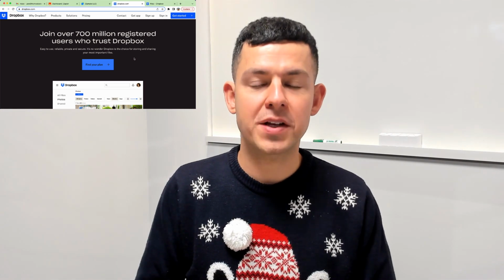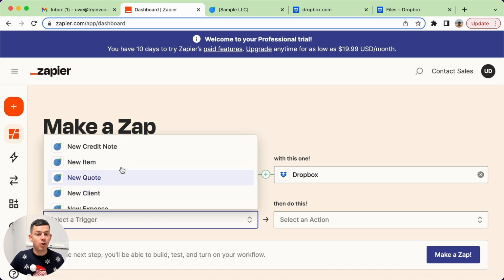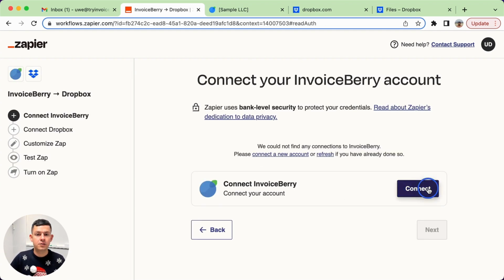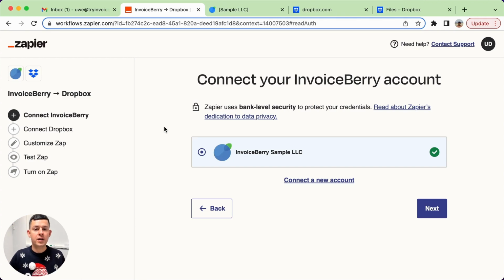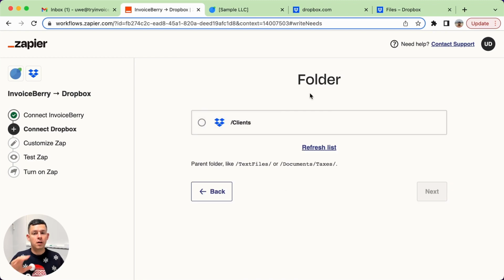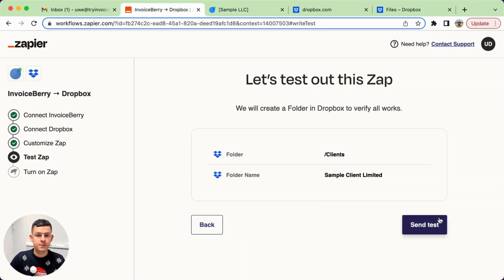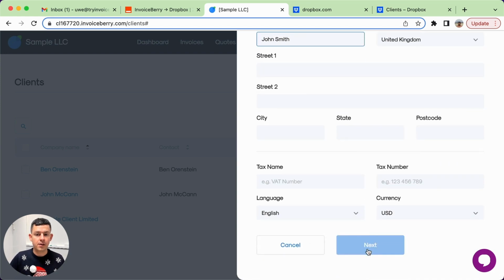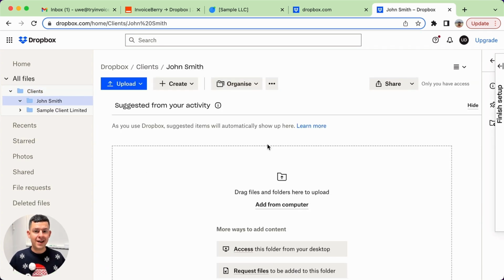How to set up invoicing & folders for new clients with Dropbox and InvoiceBerry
In this tutorial, we look into how to create a new folder in Dropbox for every newly added invoicing client in InvoiceBerry.

We use the automation platform Zapier to connect Dropbox to InvoiceBerry.

Once you add a client to your InvoiceBerry account, a new folder with the client's company name will automatically be added to your Dropbox account. This is especially helpful for any business that works with client projects or needs to keep an array of files for each client stored online.